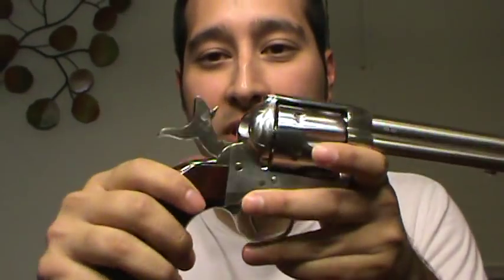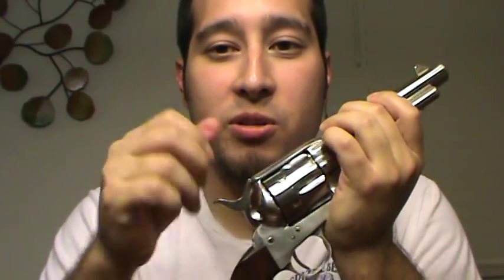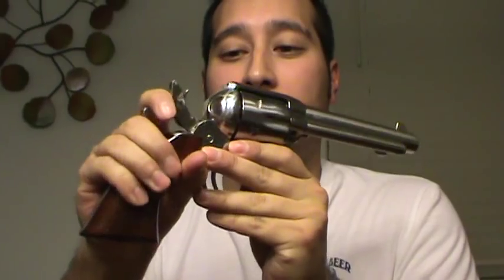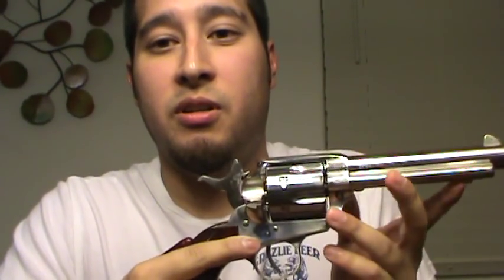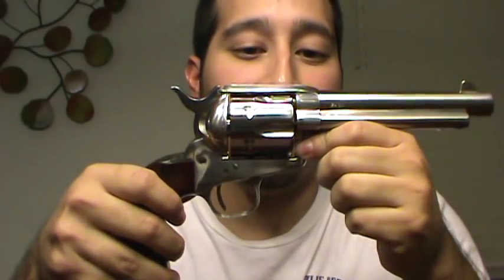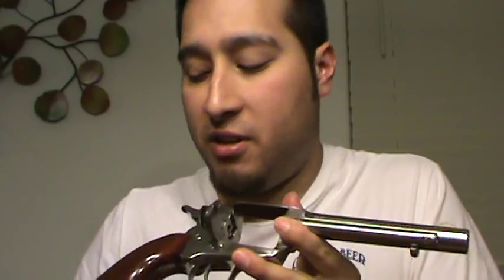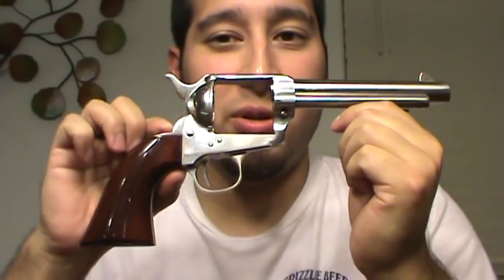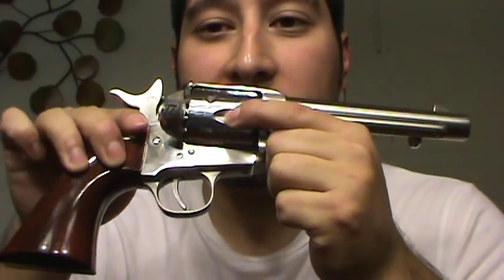Uberti SAA Peacemaker.mpg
Showing off my Uberti SAA replica in .357 Magnum  and tan some shooting  at MGM steel targets